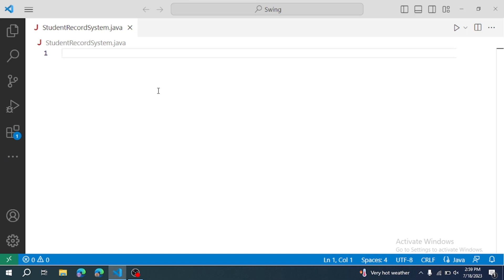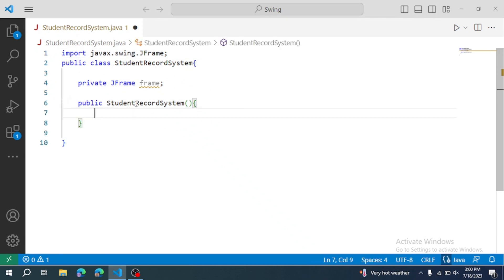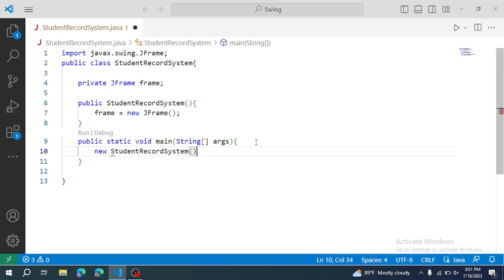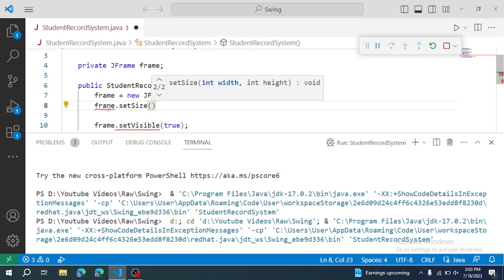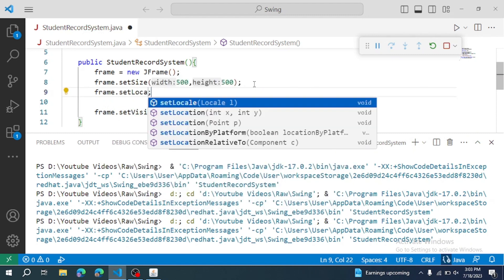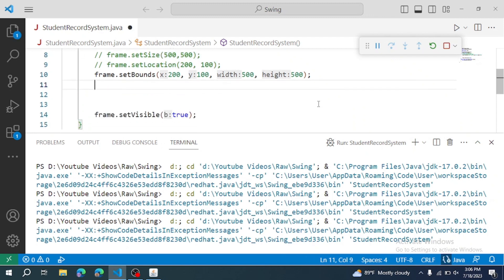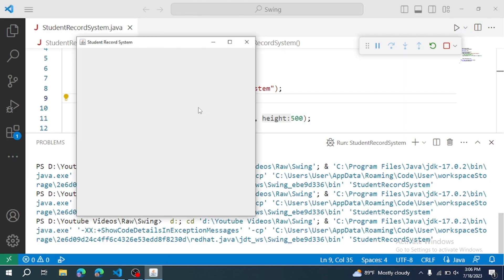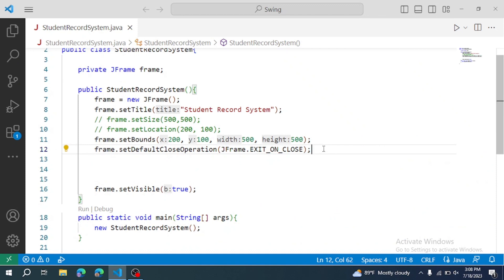JFrame in Java Swing | Student Record System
In this video you will learn how to create JFrame using Java Swing.